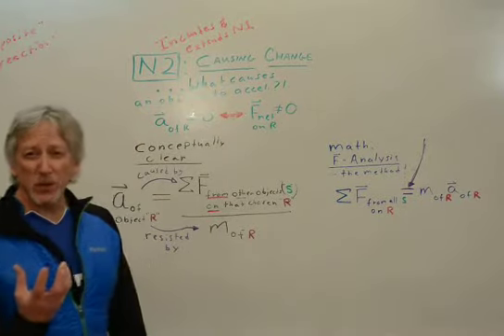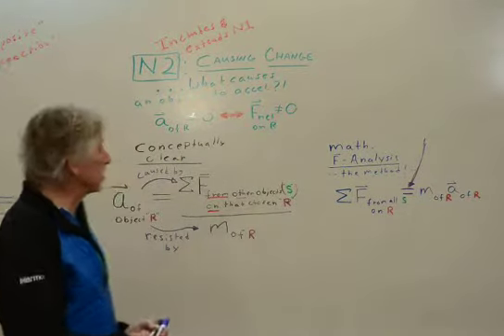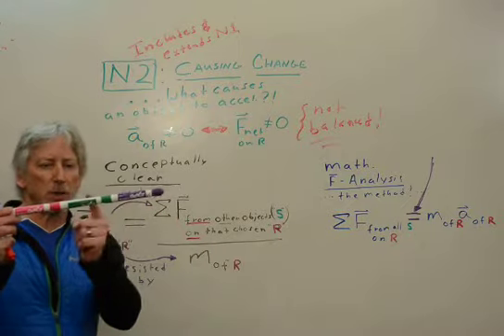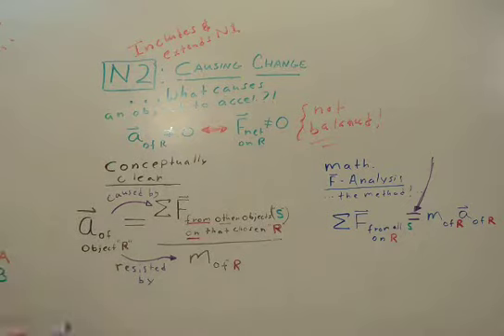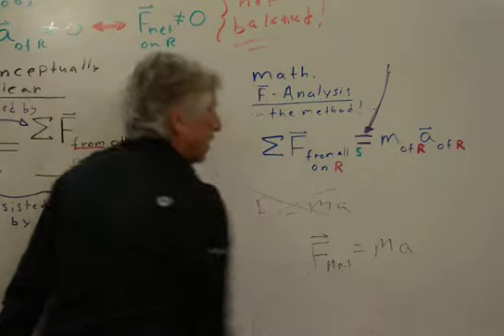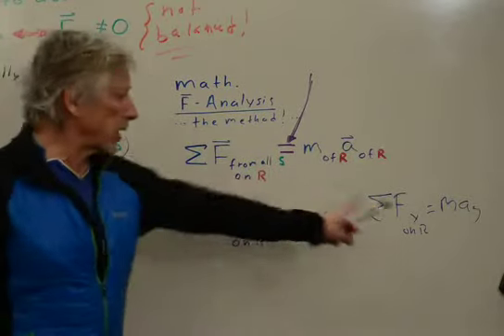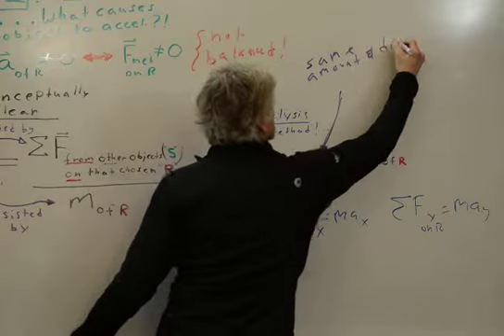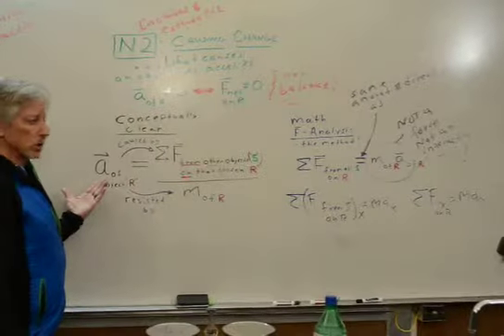5D Newton's 2nd Law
Newton's 2nd law is the basis of mathematical Force Analysis. N1 and N3 provide insights to avoid mistakes coming from unconscious preconceptions that are based on our senses and casual observations. Again, I challenge some common statements that confuse thoughtful students and stand as roadblocks to clarity. Go push something!